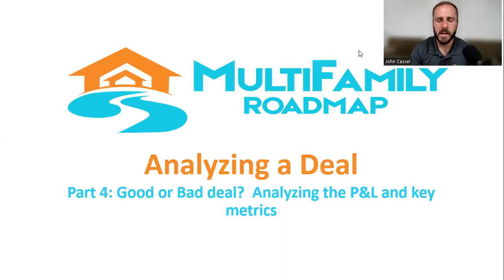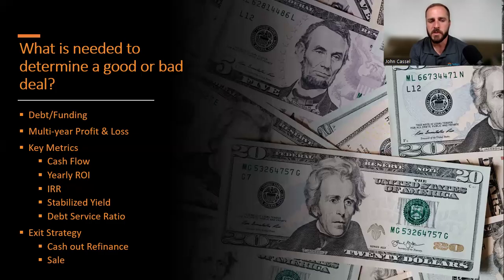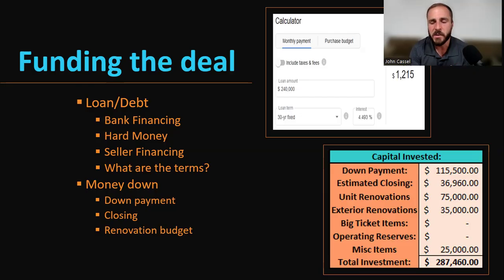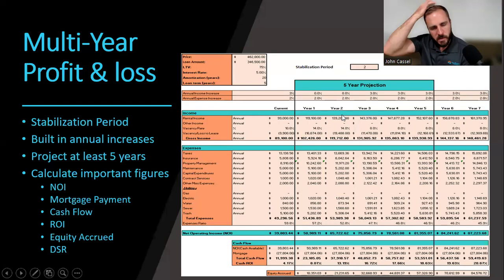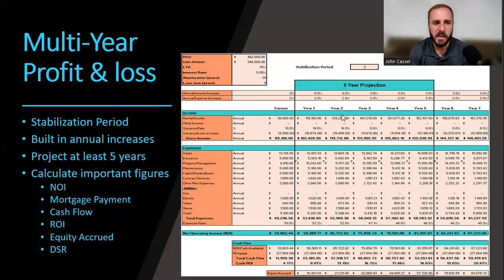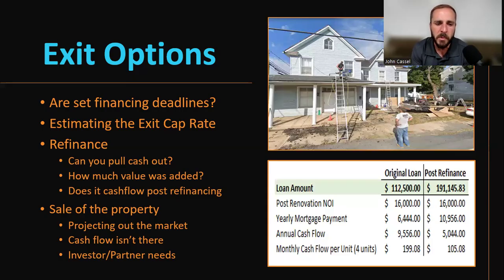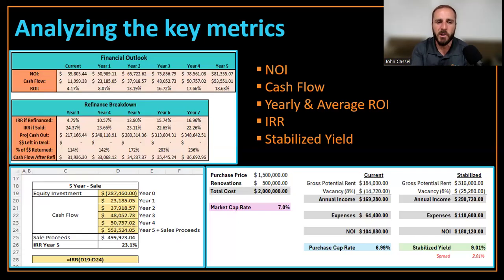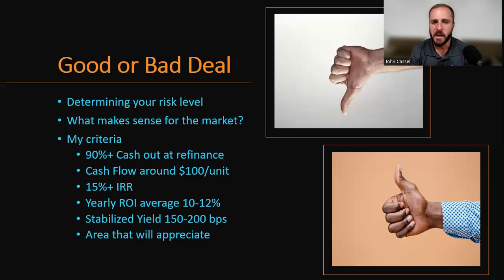Trash or Cash? Good or Bad Deal? - Analyzing a Deal Pt 4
If you’re a sane person, you only want to invest in great deals.

But how do you know what makes a good or bad deal?  When should you pull the trigger and when should you pass?

Find out in this video how to use KPIs to determine a good Multifamily real estate deal.